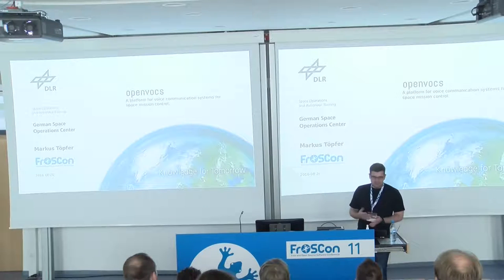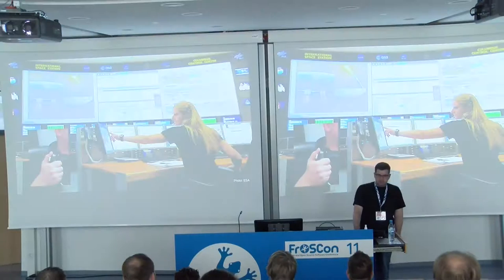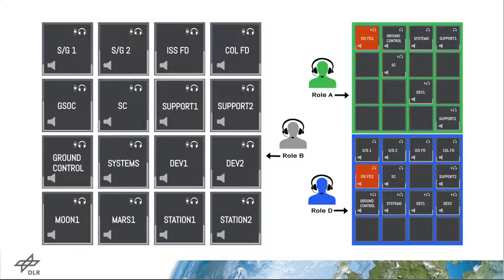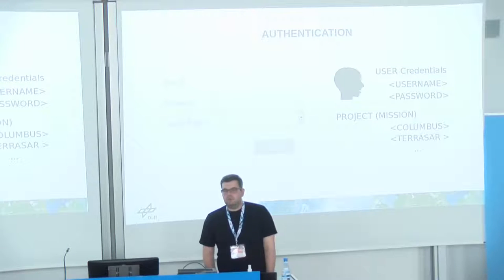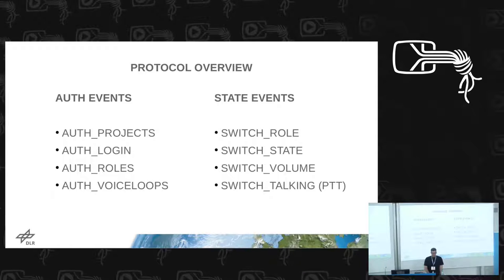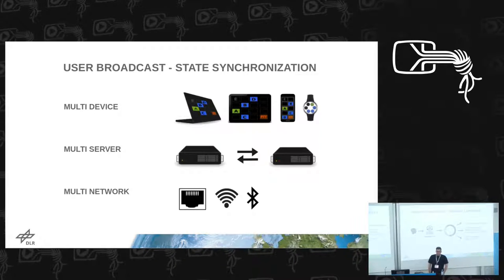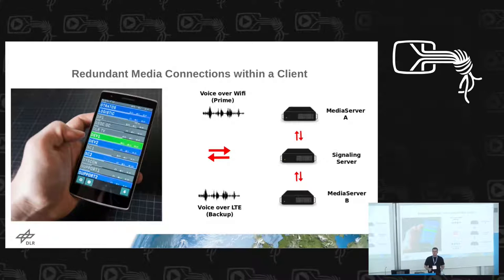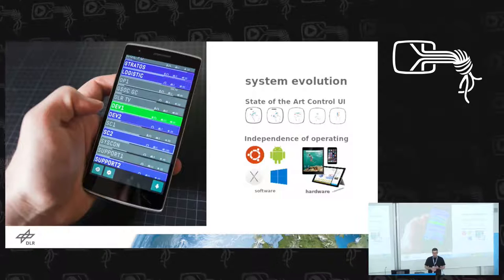Markus Töpfer: openvocs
We will introduce an open platform for Voice Communication Systems for Mission Control. Our own background is Space Mission Control Room Conferencing at the German Space Operations Center.

Markus Töpfer